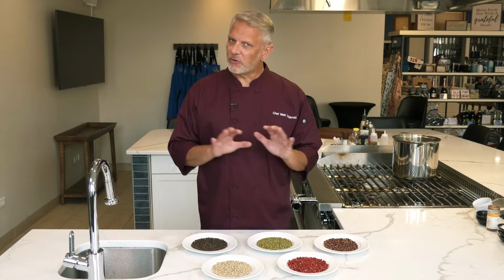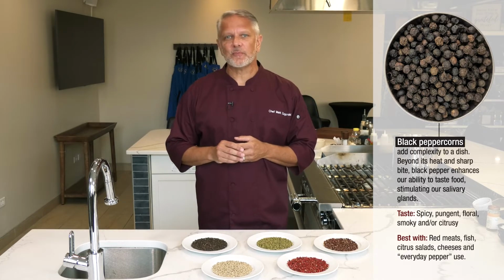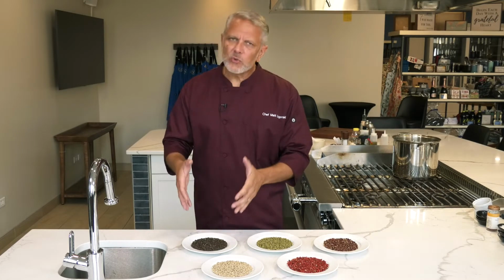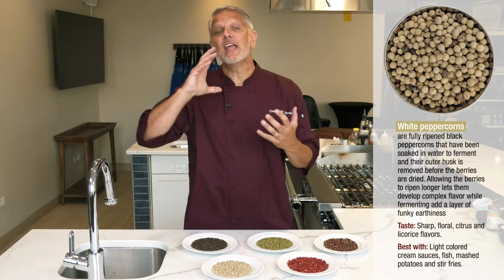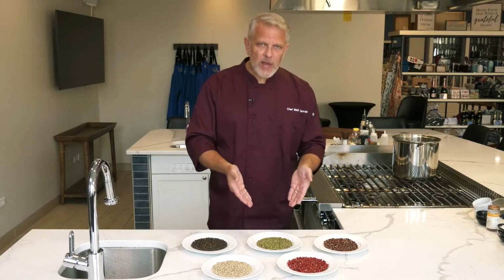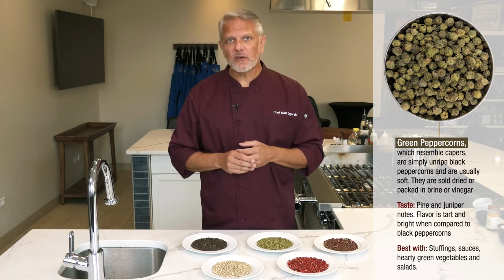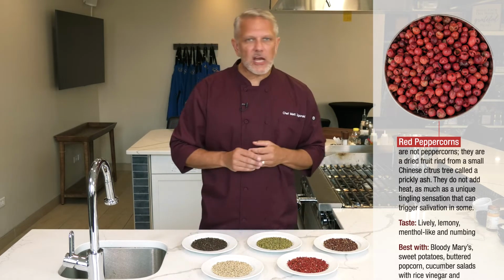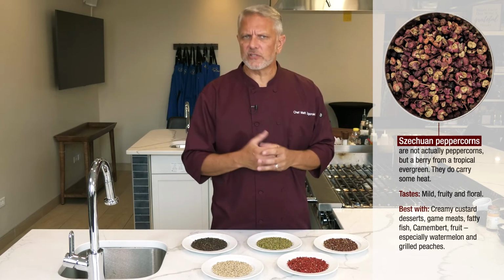03 Comparing the most common types of peppercorns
Comparing the most common types of peppercorns

Jonny Boyle, Sensho, Swoop, Mood Maze and Soundroll, from Upbeat and Pixabay